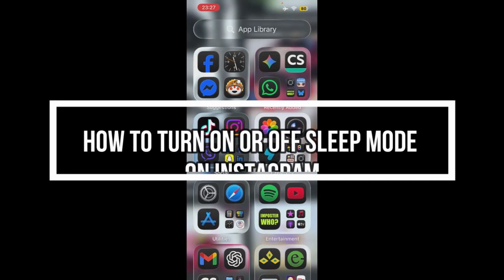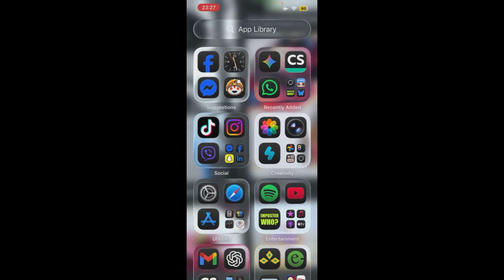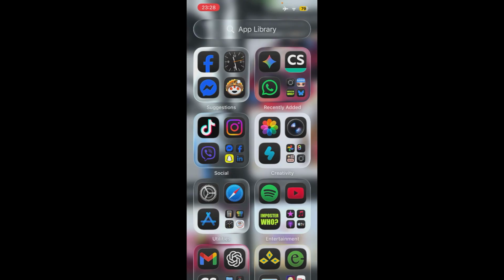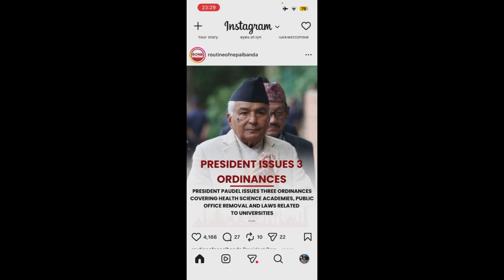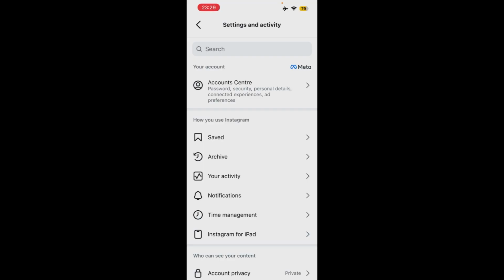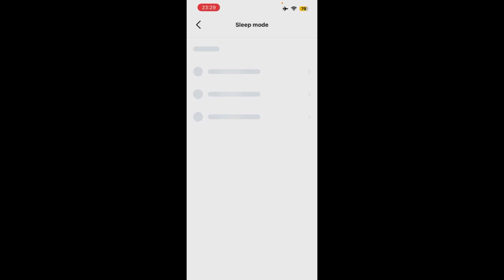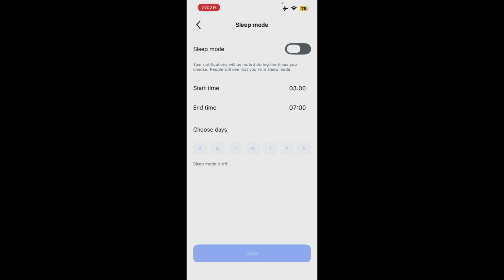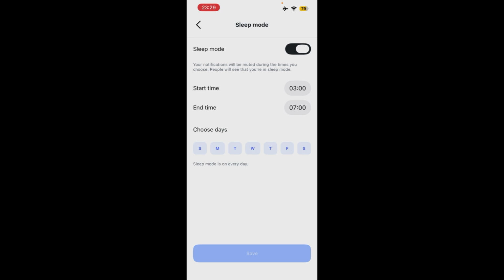How To Turn On Or Off Sleep Mode On Instagram (Full Guide)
Learn how to enable and disable sleep mode in instagram ios or android device.